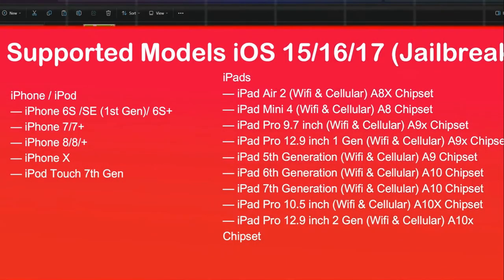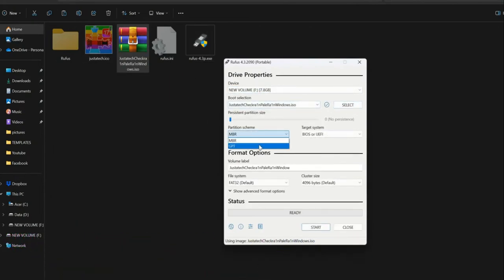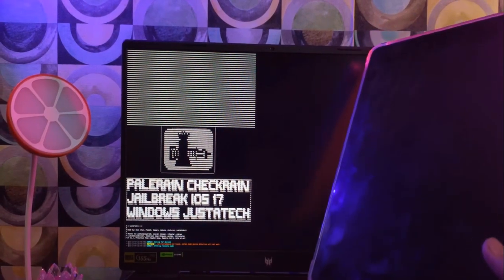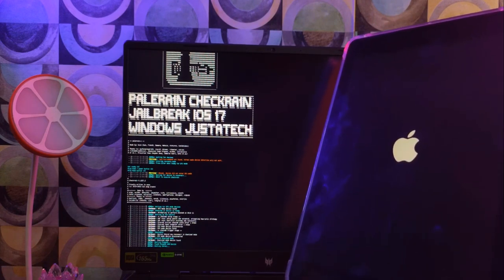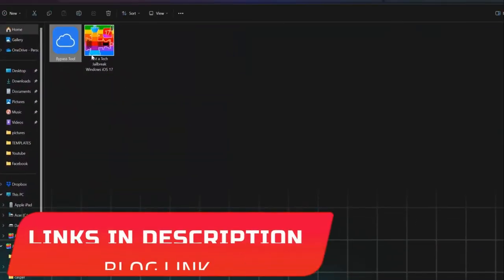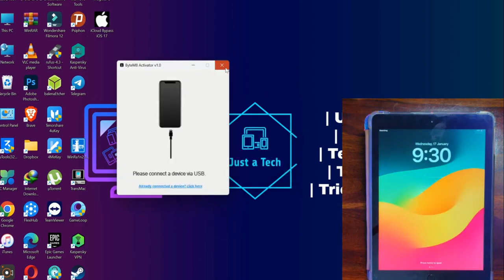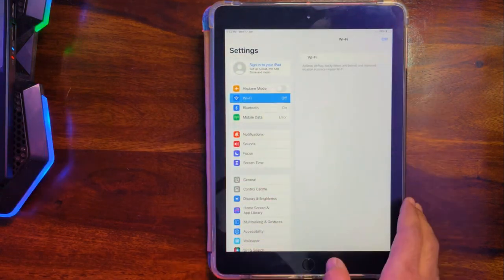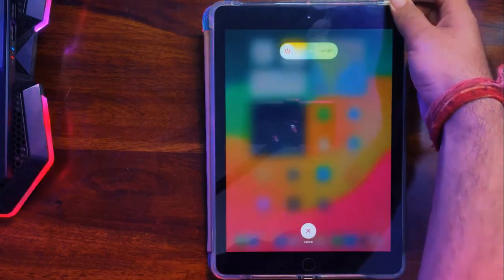iCLOUD Bypass iOS 17 in WINDOWS PC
iCLOUD BYPASS through Checkmate in WINDOWS PC